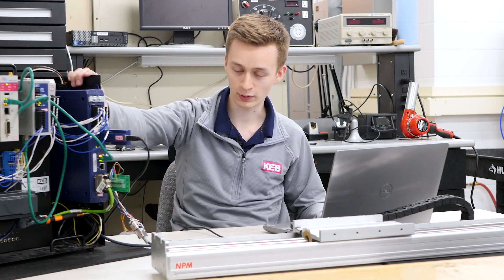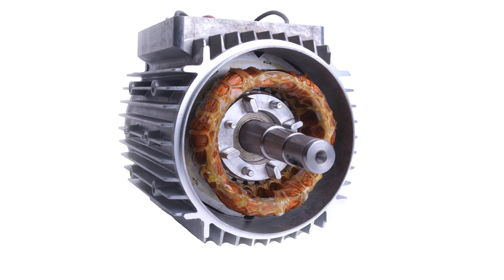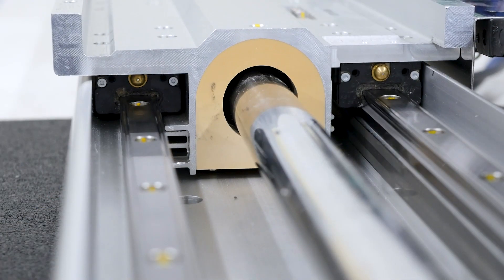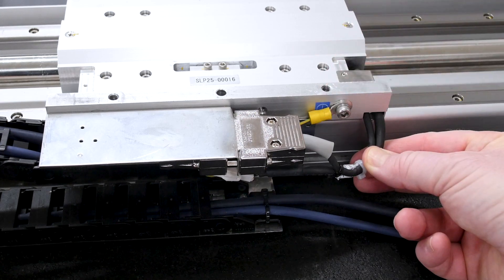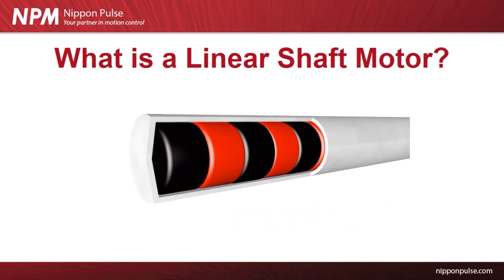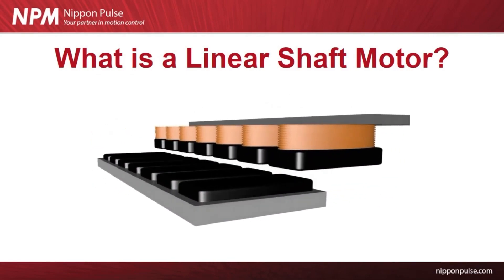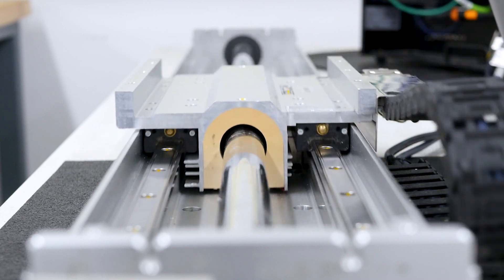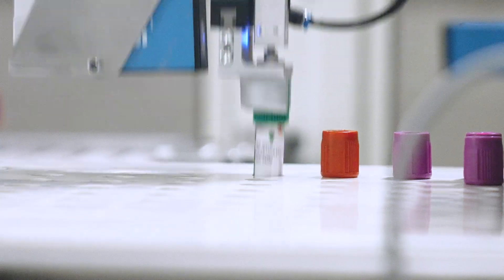What is a Linear Shaft Motor? | KEB America & Nippon Pulse Demonstrate Advantages for OEMs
How does a Linear Shaft Motor work? What are some practical applications where a linear motor is an ideal solution over a rotary motor? Do I need a specific type of drive to control the motion of a linear motor? We answer these questions and more in this video featuring Paul Denmen, Director of Business Development for Nippon Pulse, and Wyatt Blomquist, Application Engineer at KEB America.